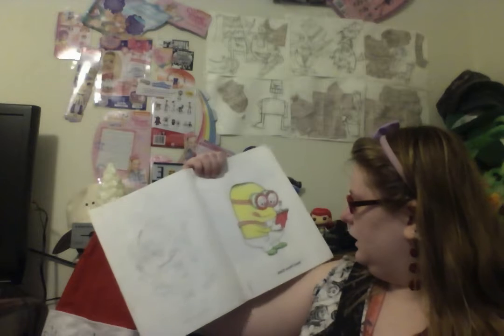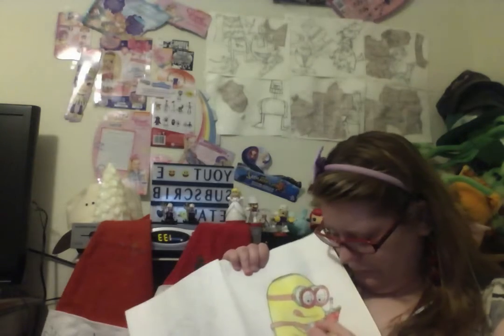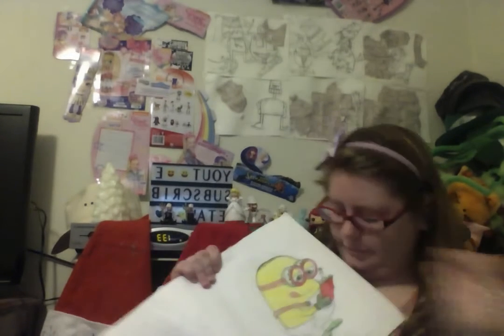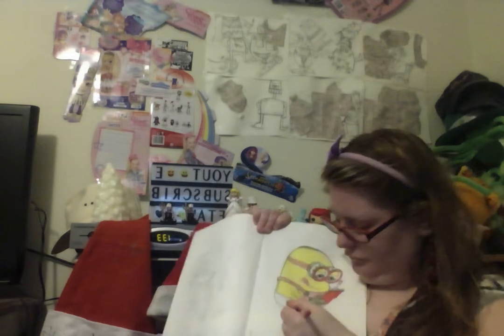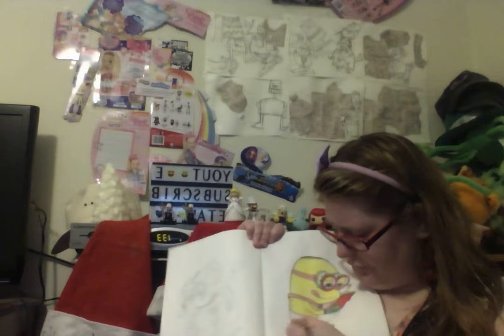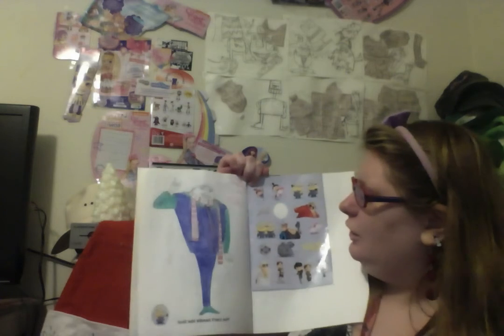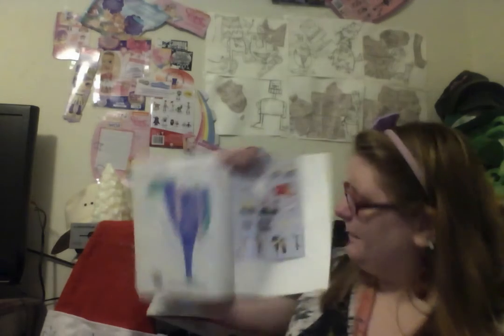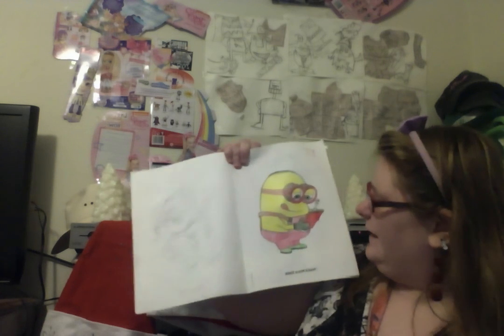Christmas Color's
"You can't handle the Gru!" "Need More Data." "illumination entertainment."

I have 2484 views left to be PRINCESS LEIA COSTUME for a hole day.I have 4484 views left to be  SUPER MARIO BROS. MARIO.I need 40 more  subscribers I will due mac and cheese on my head.I need 60 more subscribers  I will pour uncooked pasta on my head. .I need 80  more  subscribers more I will review the Maleficent doll .
I am getting even closed to being Mal for a day keep it up. 6,112 .
I have been watching Christmas movies and TV shows while I had a stomach virus. I am stating to feel bette. So I will be hopefully uploading video's every day know well I take one day off.
I will be doing more Mal tomorrow.

Hope Your Enjoying my video's.